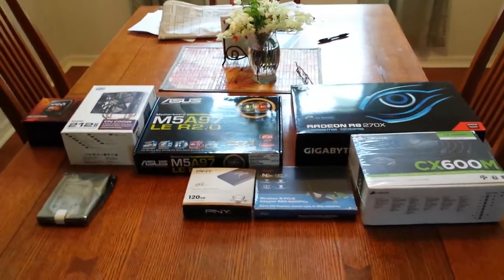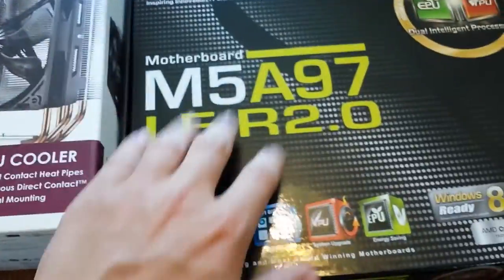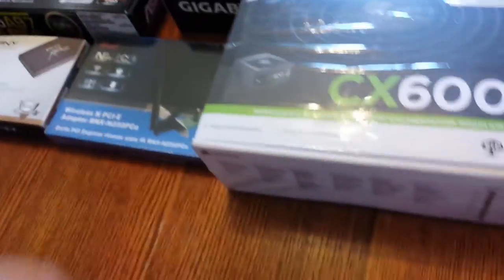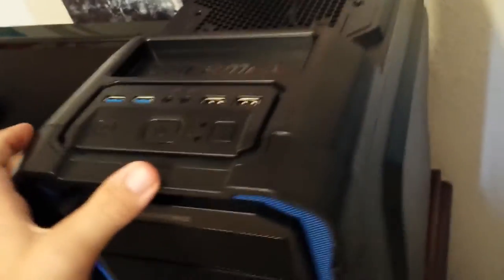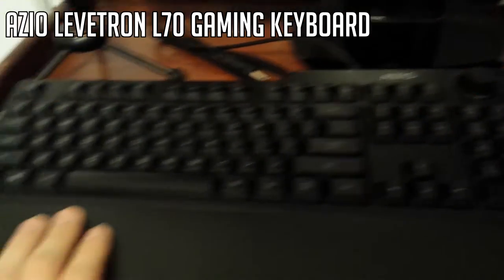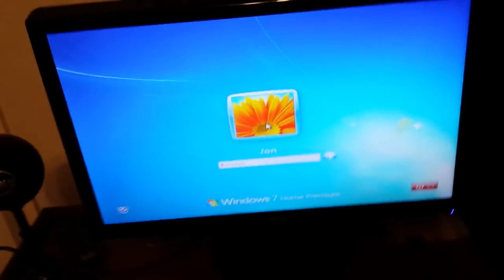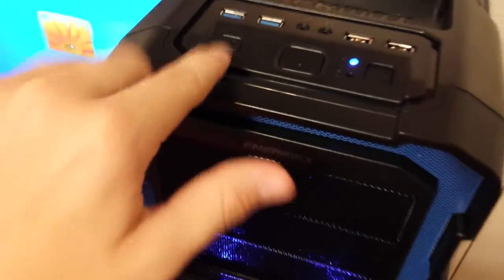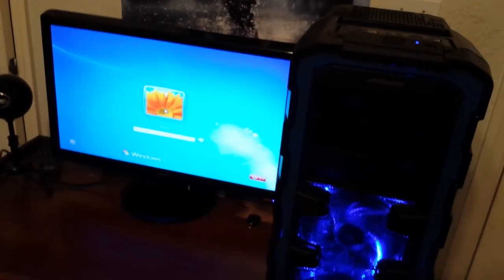NEW PC! - Channel Update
Where have I been for the past week? Waiting by my door for UPS to come with my PC parts. Just kidding, sort of ... It took me 9 hours, but I'm extremely satisfied with my build. Hopefully I'll be able to upload more, since I'm not sharing a laptop with 4 other family members :)

FULL SPEC LIST:

AMD FX-8320 Black Edition CPU @ 3.5 GHz
16GB Crucial Ballistix Sport DDR3 1600 MHZ RAM
Cooler Master Hyper 212 EVO 120mm CPU Fan
Gigabyte Radeon R9 270x 4GB OC Edition Graphics Card
ASUS M5A97 LE R2.0 ATX Motherboard
Enermax Ostrog GT ECA-3280A-BL Mid Tower Case
120GB PNY XLR8 2.5" SSD
1 TB Seagate Barracuda 7200 RPM 3.5" HDD
Corsair CX600M Semi-Modular PSU
Rosewill RNX-N250PCe Wireless Adapter